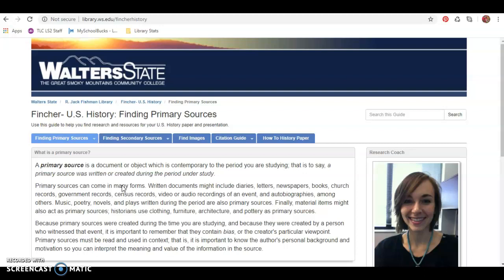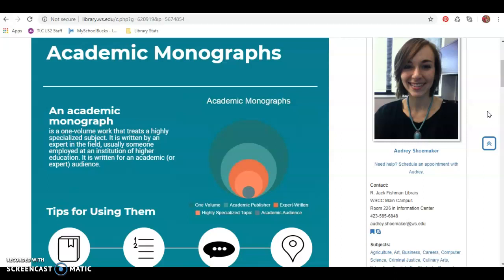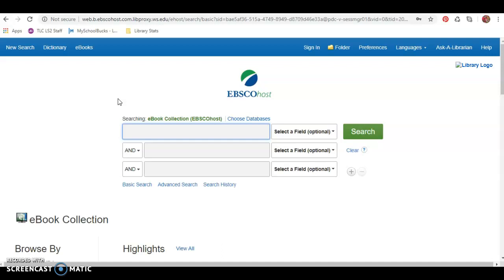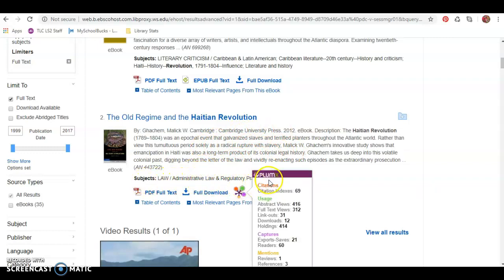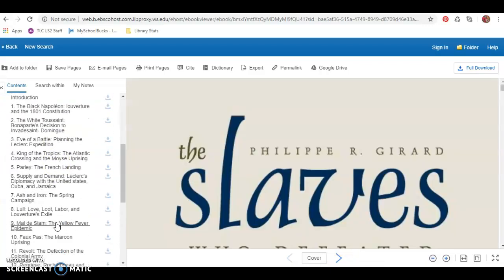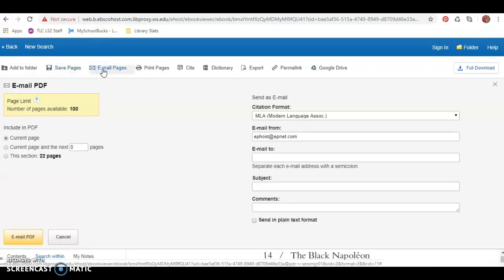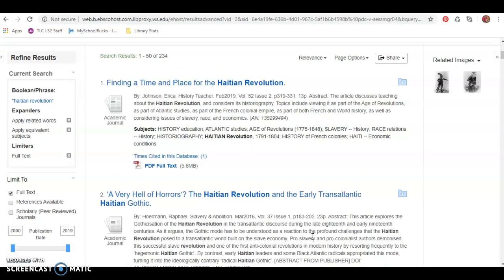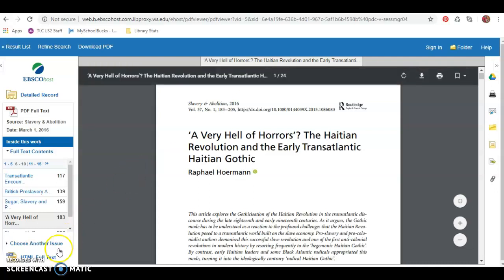Accessing the Databases for History Classes- DETAILED ARS